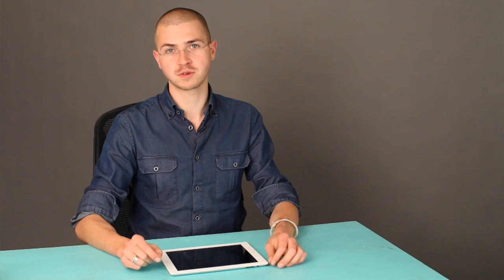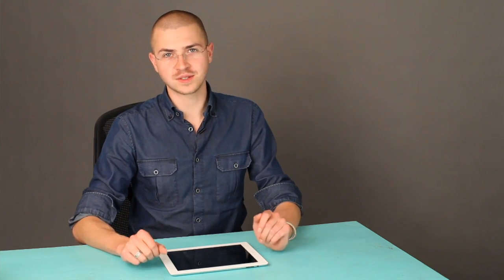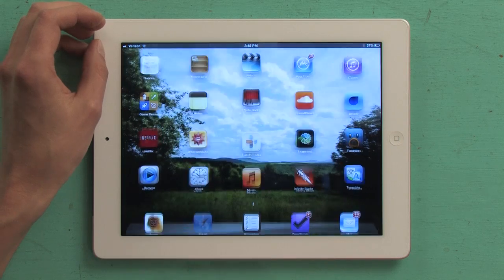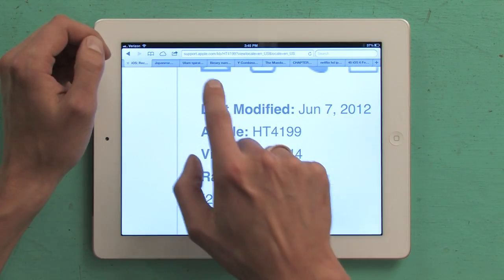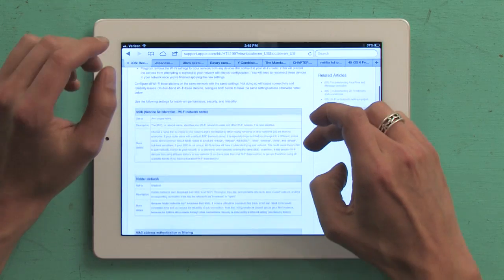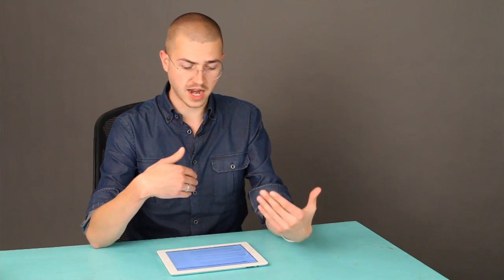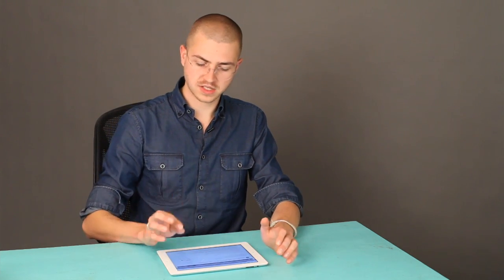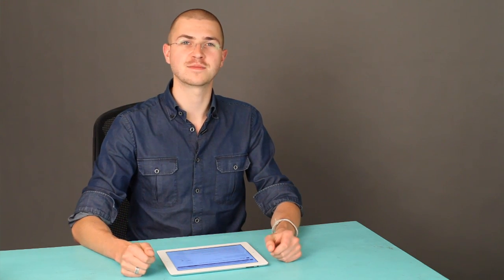The Optimal Router Settings for an iPad : iPad Tips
The optimal router settings for an iPad involve both 2.4 and 5 gigahertz frequencies. Learn about the optimal router settings for an iPad with help from an Apple retail professional in this free video clip.

Series Description: Apple's iPad can download documents, print documents, play music and other types of media and generally perform any task you'd need it to, both for personal use and for running your small business. Get tips on how to best use your Apple iPad with help from an Apple retail professional in this free video series.